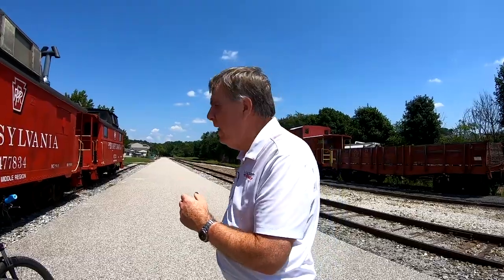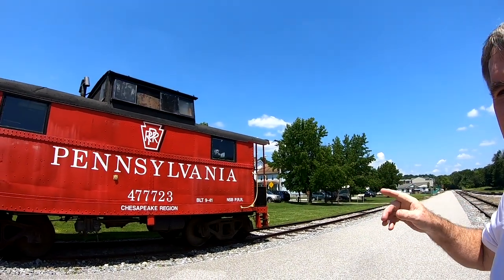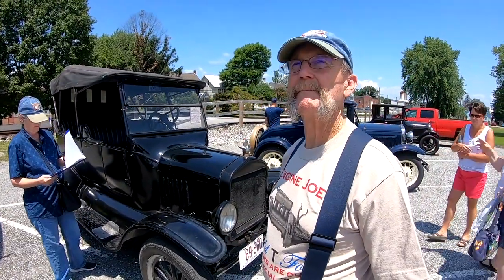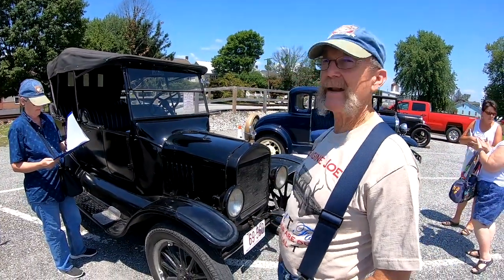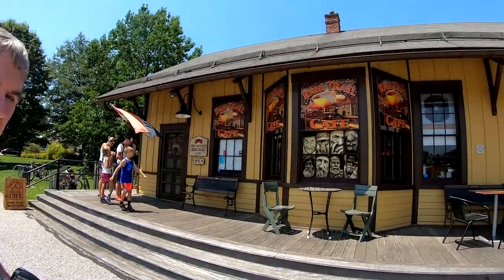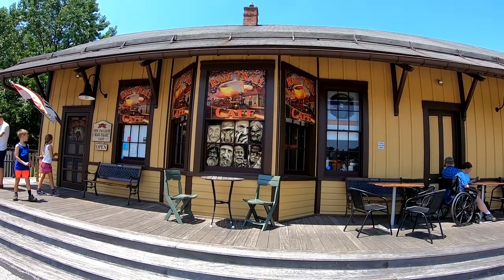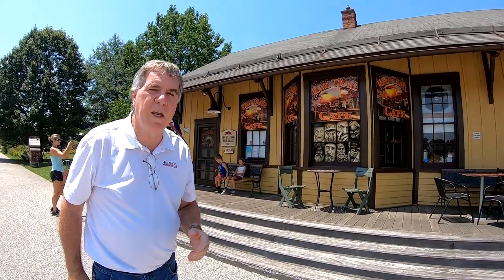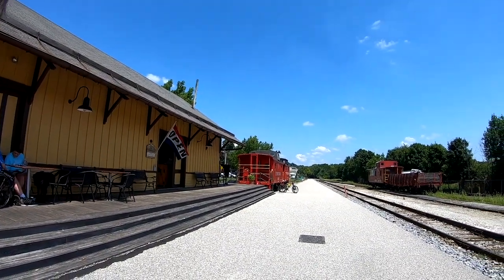Photographing New Freedom Train Ride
This weeks video is on photographing New Freedom, PA, train, as we travel from New Freedom to Red Lion, PA.